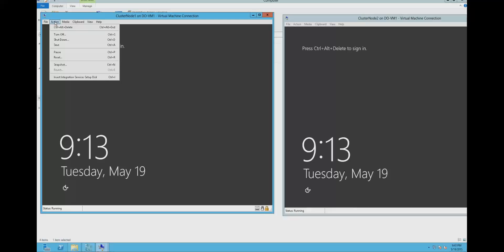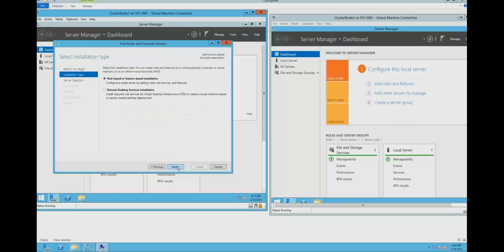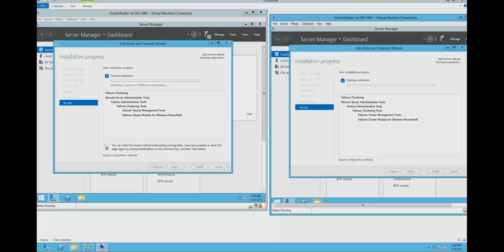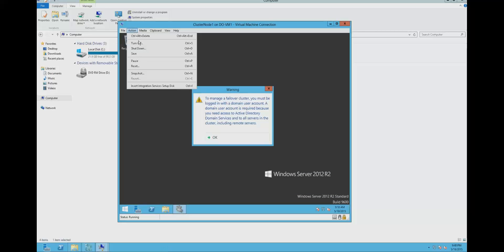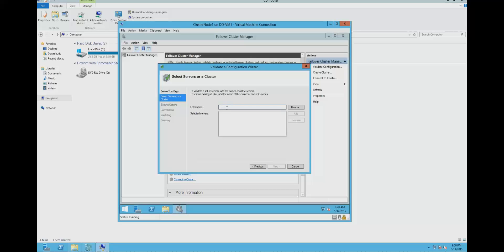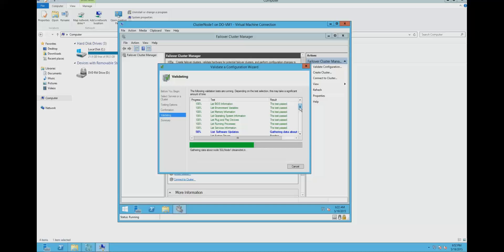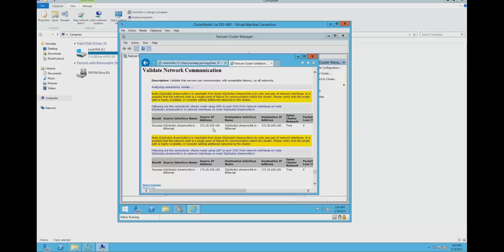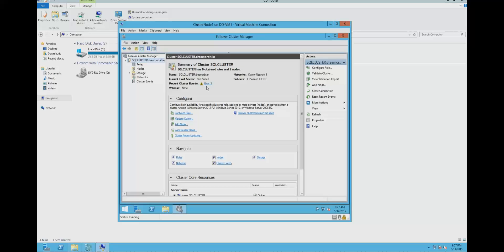Setup Fail over Cluster on Windows Server 2012 R2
In this video We will show you how to implement Fail over Cluster  on Windows Server 2012 r2  and have HA feature